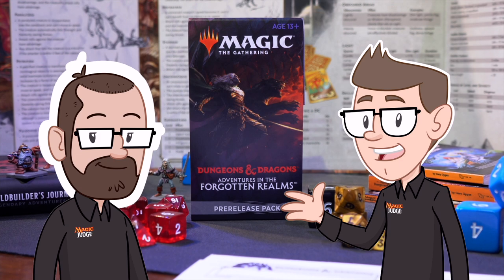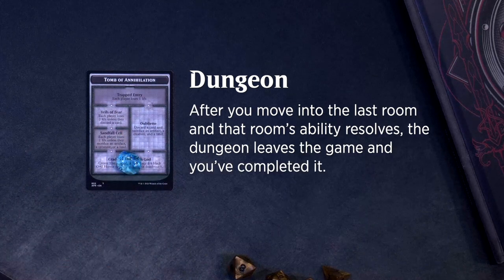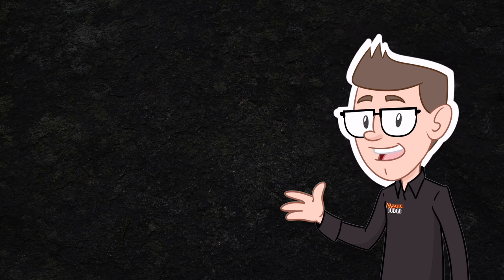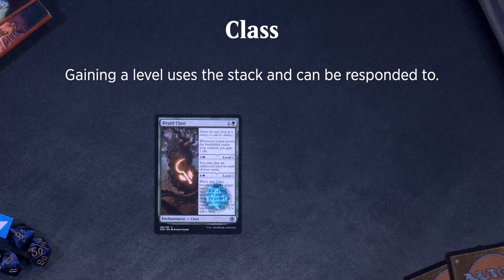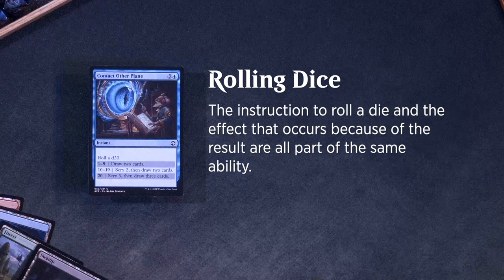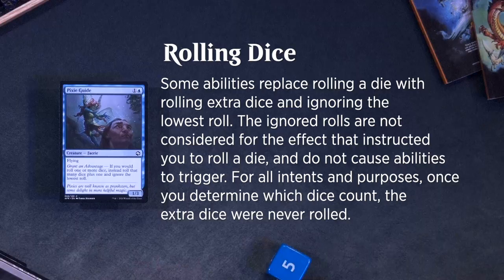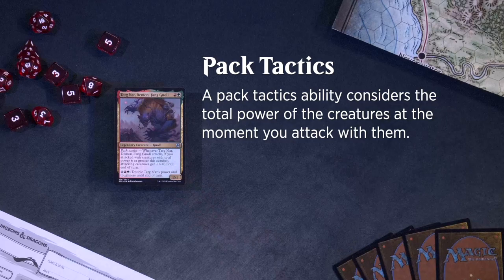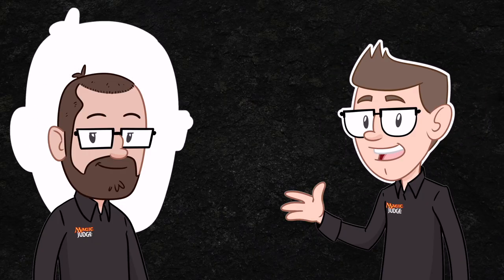Adventures in the Forgotten Realms Rules with Nelson & Serge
By popular request -- a version of the pre-prerelease rules video suitable for showing at your own pre-releases.